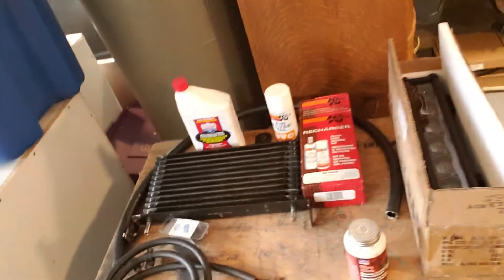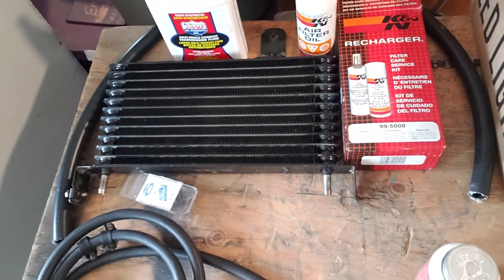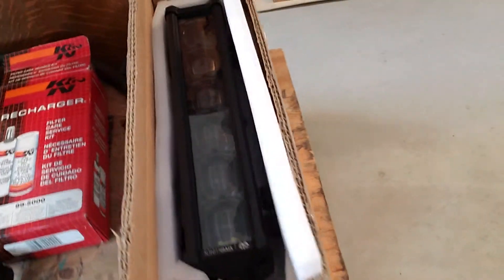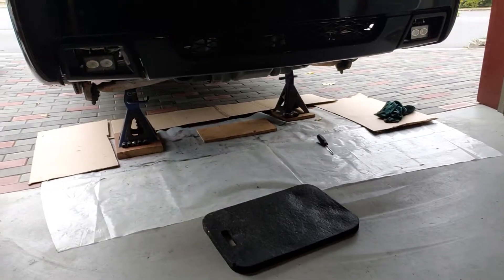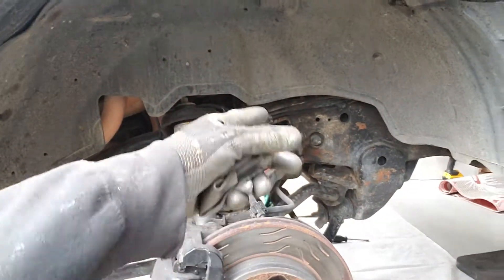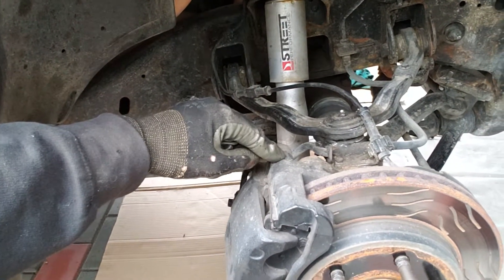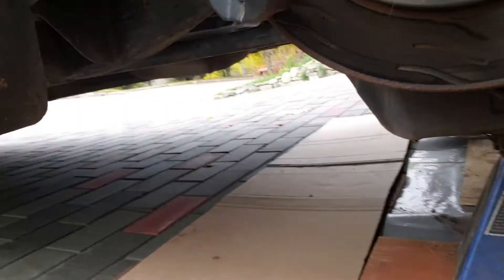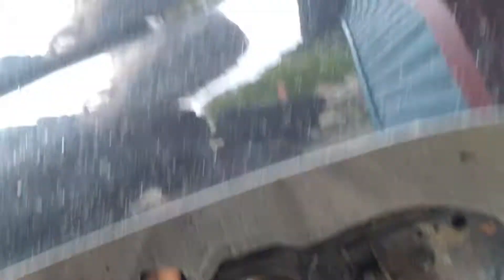Road trip prepping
Prepping the silverado for the road trip 👍

Any tips ?